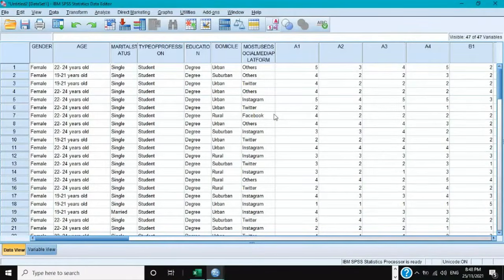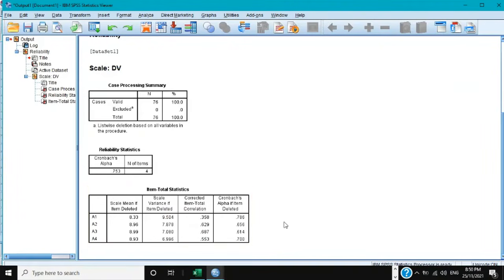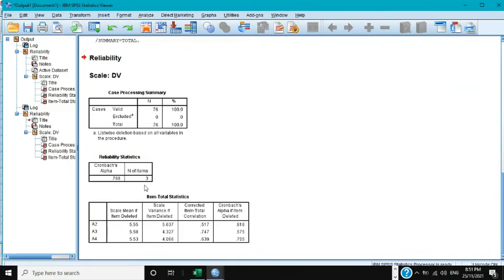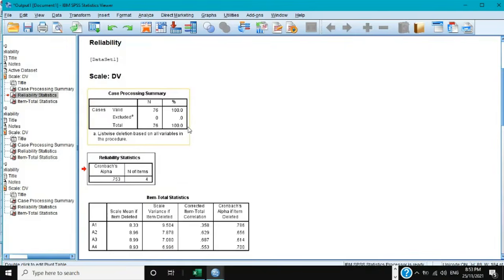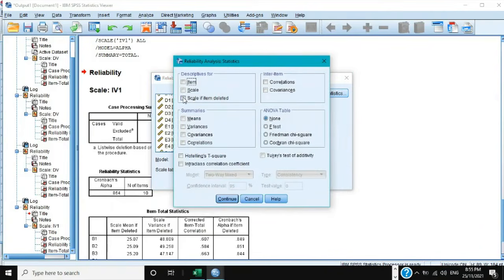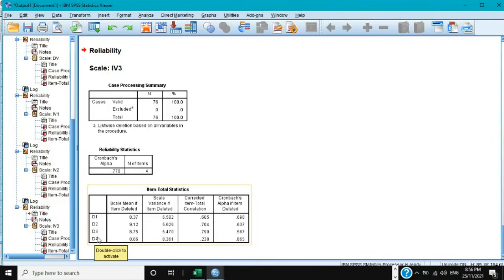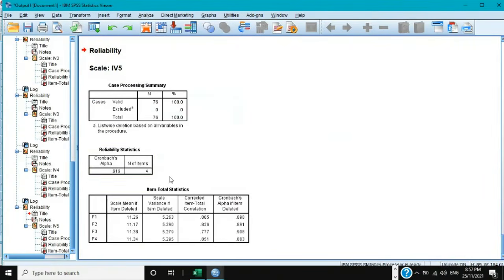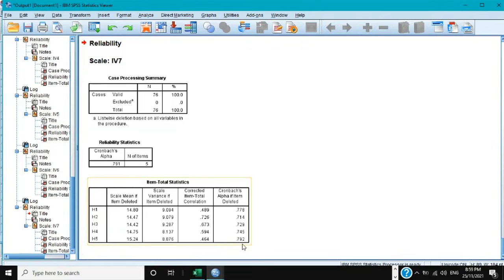SPSS tutorial 3: How to do Reliability Analysis